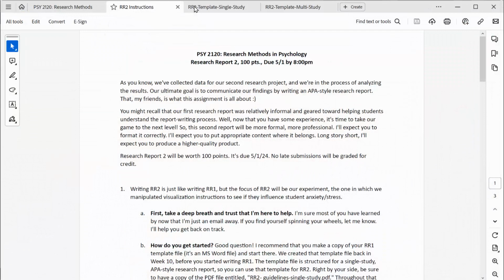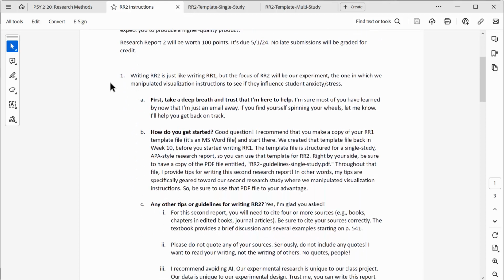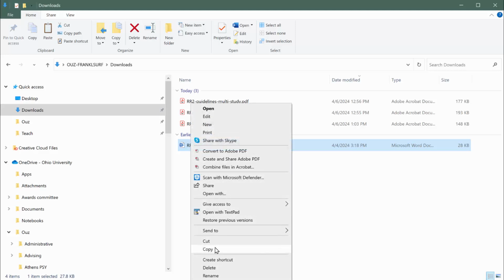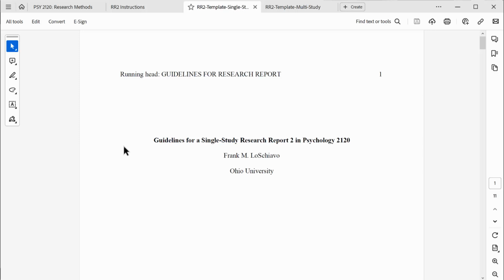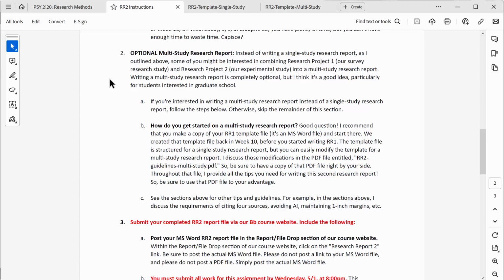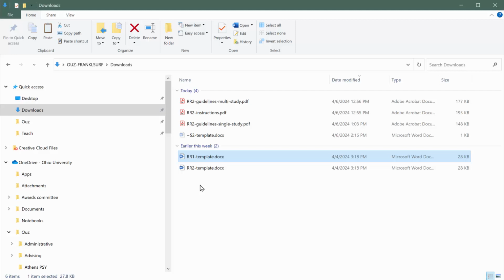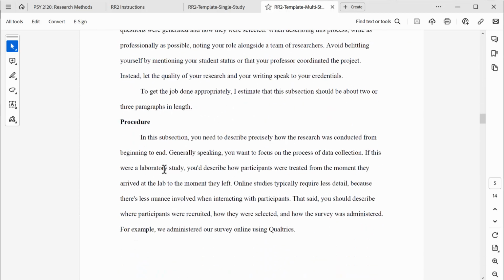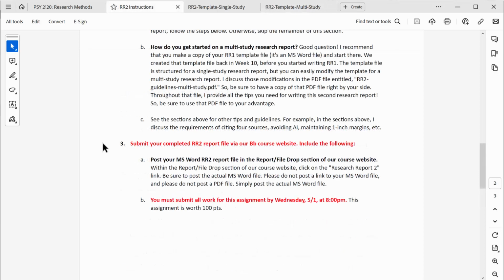PSY 2120: Two Options for Structuring Research Report 2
In this video, I discuss two options for structuring Research Report 2. One option involves writing a single-study APA-style research report. I suspect most students will select that option. Another option involves writing a multi-study APA-style research report that combines Research Project 1 (our survey research) with Research Project 2 (our experimental research). Students may decide which option to pursue.

0:00 Introduction
1:50 Writing a single-study report
5:19 Writing a multi-study report